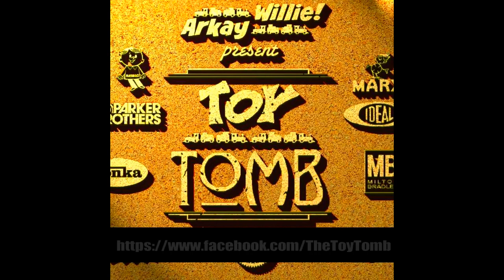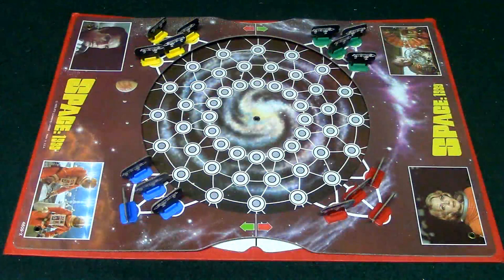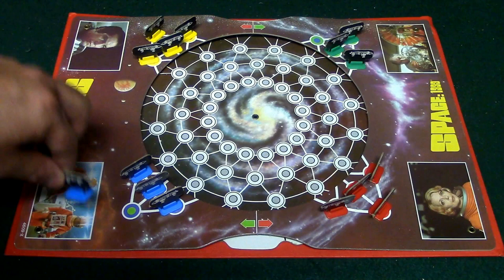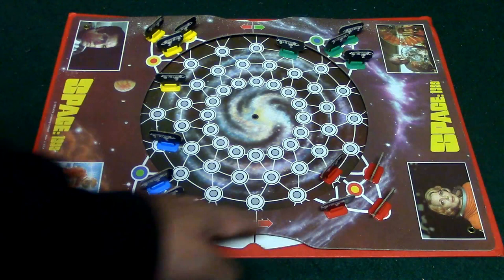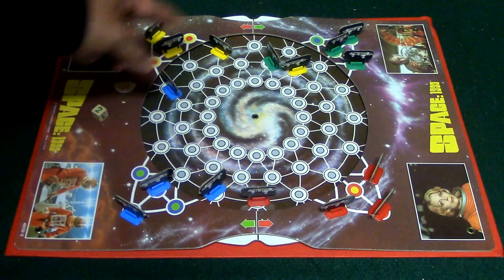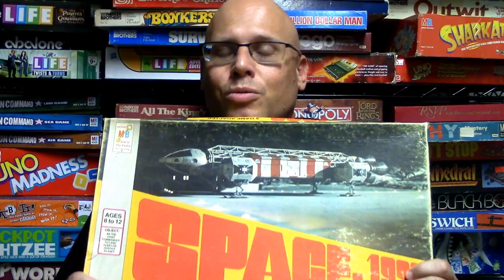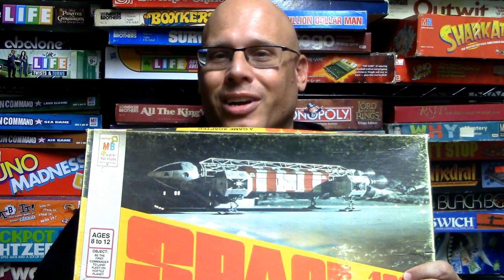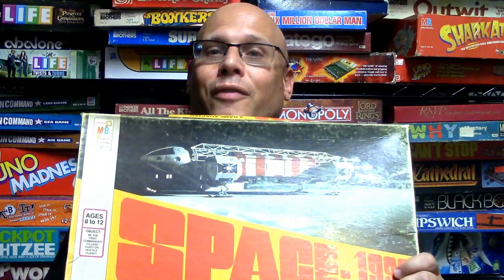Ep. 133: Space 1999 Board Game Review (Milton Bradley 1974) + How To Play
A review on how to play the game Space: 1999 from Milton Bradley.

Special thanks to the Toy Tomb for sending me this game!